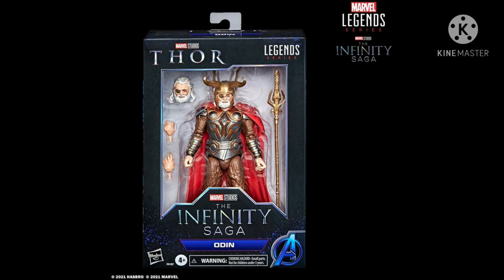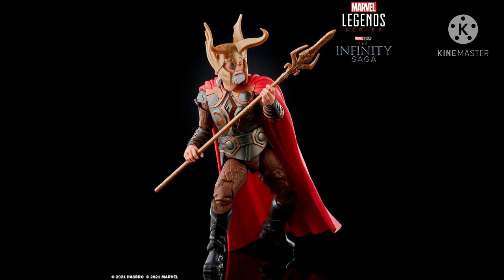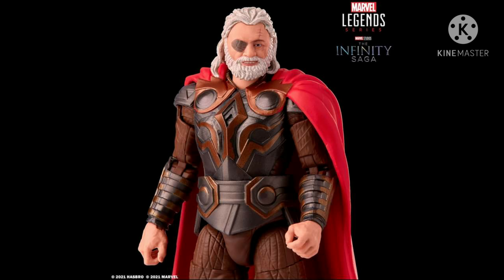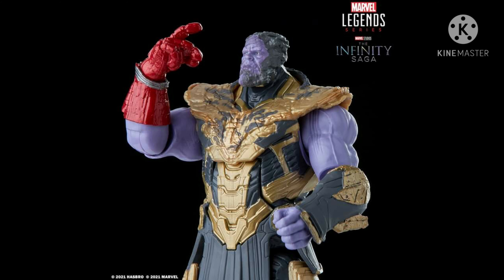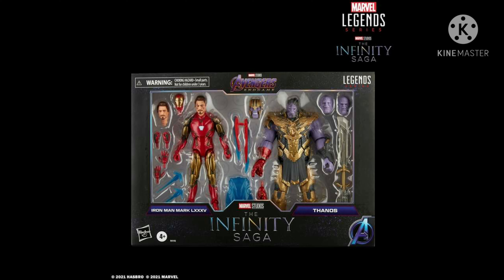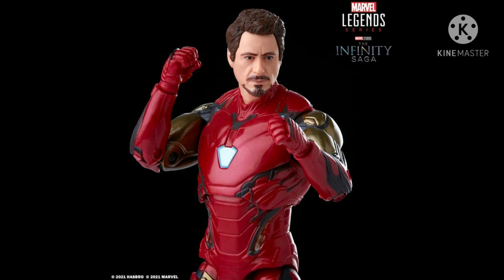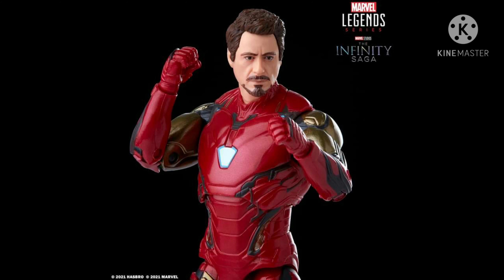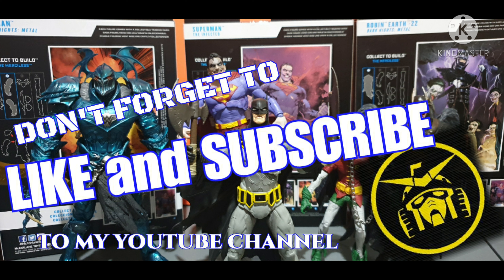TWO PACK IRON MAN AND THANOS ENDGAME INFINITY SAGA PLUS ODIN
Hasbro Pulse just dropped the bomb for the latest Marvel Legends Reveals.

Photo credit to Hasbro Pulse